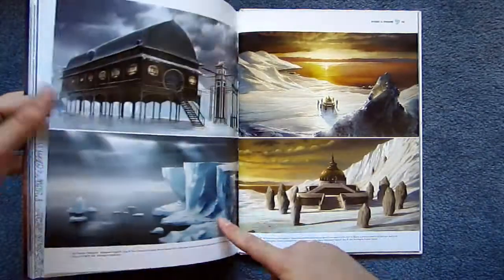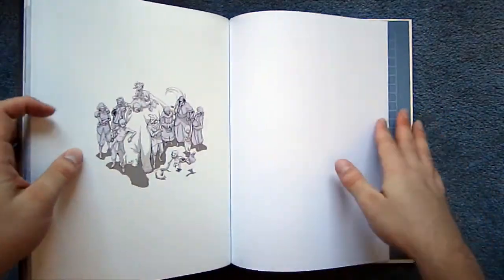THE LEGEND OF KORRA: The Art of the Animated Series - Book 1 | Book Review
Check out The Art and Making of website for the most comprehensive listing art an making of books ever